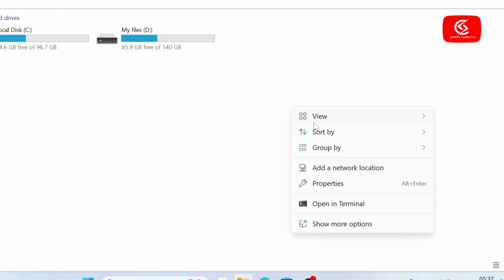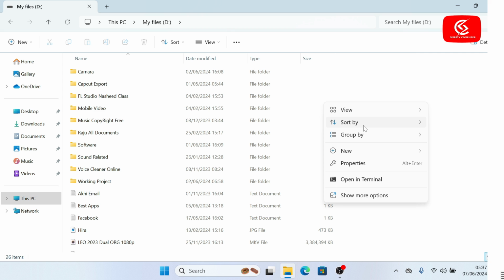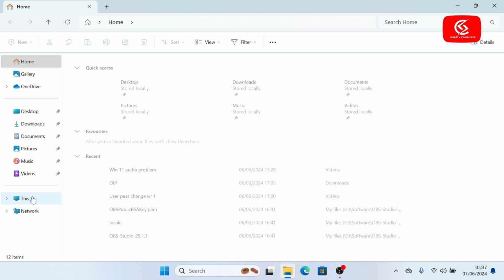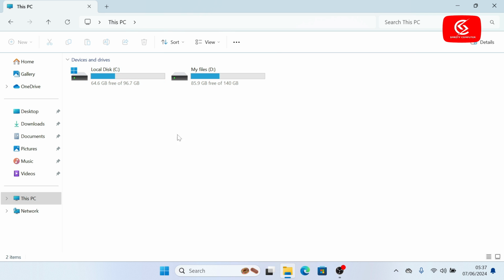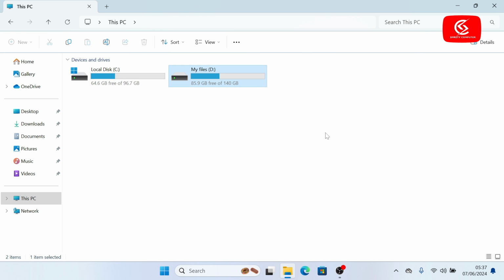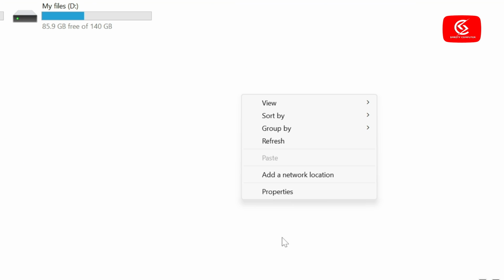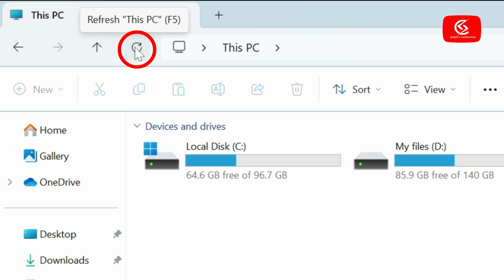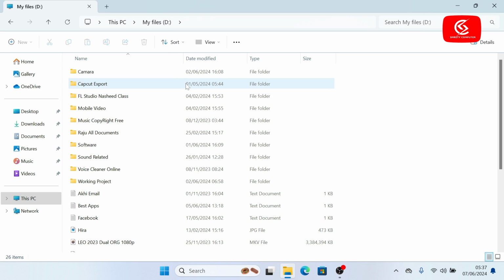Refresh option not available in windows 11, Solve Refresh Option problem in Windows 11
In this video i will show, How to solve Refresh option missing problem on Windows 11 easily.